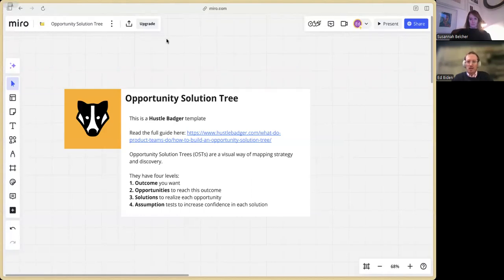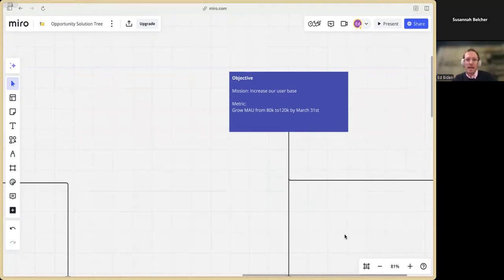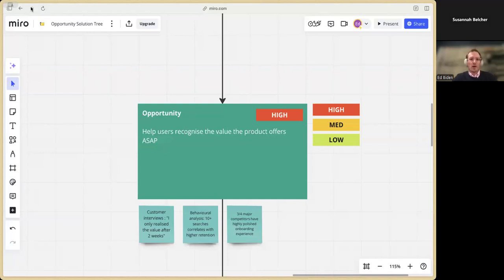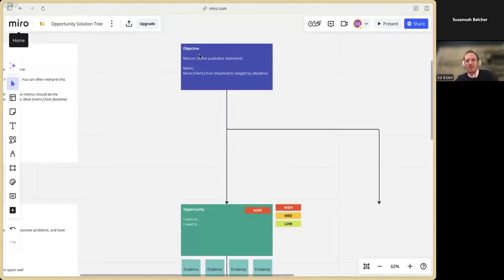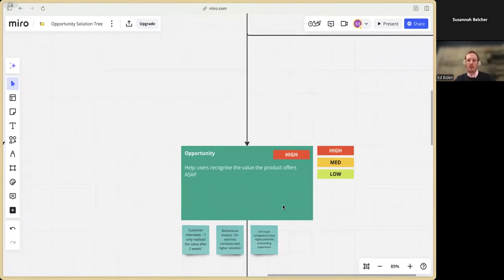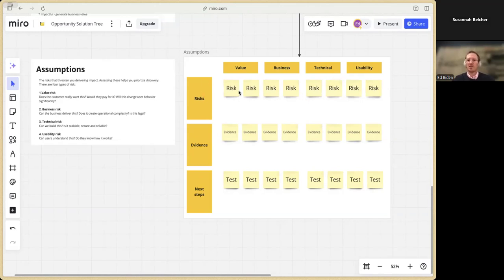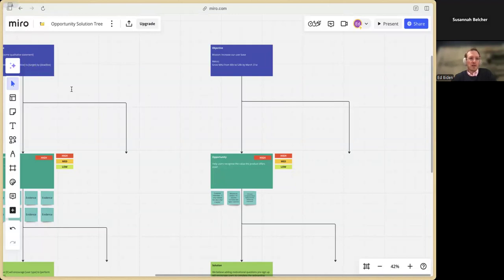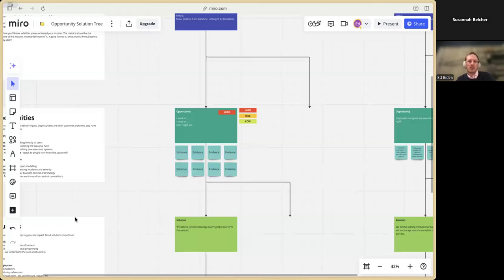Opportunity Solution Trees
Want to tighten up your product strategy and discovery?

Watch this session on Opportunity Solution Trees

Ed Biden (Hustle Badger co-founder) runs through how Opportunity Solution Trees work and answers audience questions in this 60 mins session.

​Opportunity Solution Trees (OSTs) map out:
• The business 𝗢𝗕𝗝𝗘𝗖𝗧𝗜𝗩𝗘𝗦 you’re aiming for
• The 𝗢𝗣𝗣𝗢𝗥𝗧𝗨𝗡𝗜𝗧𝗜𝗘𝗦 you can exploit to reach these objectives
• The 𝗦𝗢𝗟𝗨𝗧𝗜𝗢𝗡𝗦 you might use to realize each opportunity
• The 𝗔𝗦𝗦𝗨𝗠𝗣𝗧𝗜𝗢𝗡 𝗧𝗘𝗦𝗧𝗦 you can run to increase confidence in those solutions

MAJOR BENEFITS

𝗟𝗶𝗻𝗸𝗶𝗻𝗴 𝗱𝗲𝗹𝗶𝘃𝗲𝗿𝘆 𝗮𝗻𝗱 𝗱𝗶𝘀𝗰𝗼𝘃𝗲𝗿𝘆 𝘁𝗼 𝗯𝘂𝘀𝗶𝗻𝗲𝘀𝘀 𝗼𝘂𝘁𝗰𝗼𝗺𝗲𝘀
When read up and down, OSTs draw a direct line between work the product team is doing (discovery and delivery) to the business outcome it supports. This helps everyone understand why a piece of work is important.

𝗣𝗿𝗶𝗼𝗿𝗶𝘁𝗶𝘇𝗶𝗻𝗴 𝗯𝗲𝘁𝘄𝗲𝗲𝗻 𝗮𝗹𝘁𝗲𝗿𝗻𝗮𝘁𝗶𝘃𝗲𝘀
When read side-to-side, OSTs help you prioritize between alternatives at the same level. E.g. which opportunities should we pursue first? Which solutions are most promising?

They also help you spot COMMON FLAWS IN LOGIC:

𝗦𝗼𝗹𝘂𝘁𝗶𝗼𝗻𝘀 𝗻𝗼𝘁 𝗹𝗶𝗻𝗸𝗲𝗱 𝘁𝗼 𝗼𝘂𝘁𝗰𝗼𝗺𝗲𝘀
You’re building things that won’t deliver the results you want.

𝗠𝘂𝗹𝘁𝗶𝗽𝗹𝗲 𝗰𝗼𝗺𝗽𝗲𝘁𝗶𝗻𝗴 𝗼𝘂𝘁𝗰𝗼𝗺𝗲𝘀
You’re splitting your efforts amongst competing priorities.

𝗟𝗮𝗰𝗸 𝗼𝗳 𝗮𝗹𝘁𝗲𝗿𝗻𝗮𝘁𝗶𝘃𝗲𝘀
You’re committing to one course of action before considering any others.

𝗧𝗼𝗼 𝗺𝗮𝗻𝘆 𝘀𝗼𝗹𝘂𝘁𝗶𝗼𝗻𝘀 / 𝗮𝘀𝘀𝘂𝗺𝗽𝘁𝗶𝗼𝗻 𝘁𝗲𝘀𝘁𝘀
You can’t decide what to do because there are too many options.

𝗠𝗶𝘅𝗶𝗻𝗴 𝘀𝗼𝗹𝘂𝘁𝗶𝗼𝗻𝘀 𝗮𝗻𝗱 𝗼𝗽𝗽𝗼𝗿𝘁𝘂𝗻𝗶𝘁𝗶𝗲𝘀
You are committing to a given solution rather than solving a problem.

AI for product managers, no-code AI 2024, 2025 how to build a website, how to be a product manager, ChatGPT for PMs, AI course, Replit AI tutorial,
product management tools, tech career growth, how to use AI at work, PM skills future, build with AI,
product manager day in the life, SaaS AI integration hiring webflow surfshark github openai superbase How to build AI tools without coding, no code startup strategies , business growth, job search